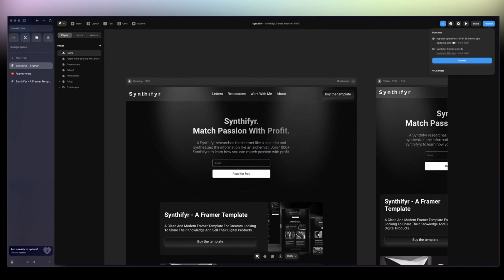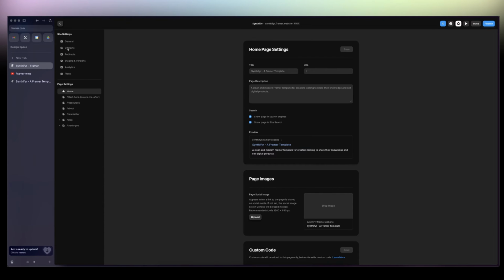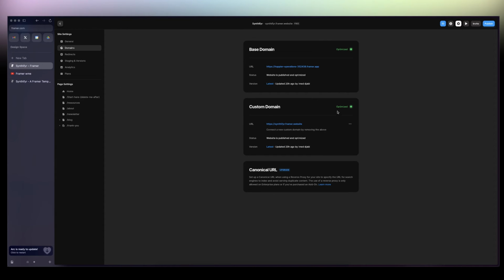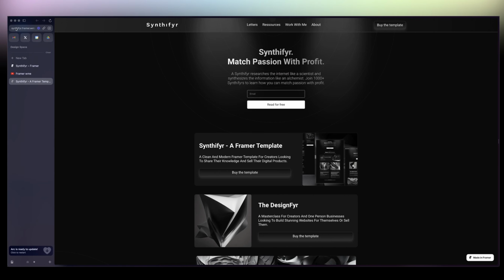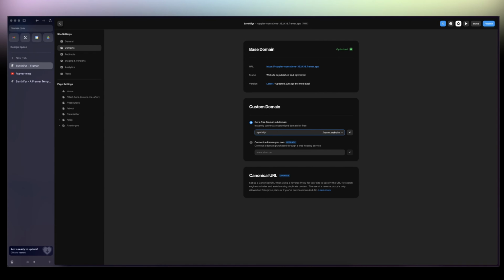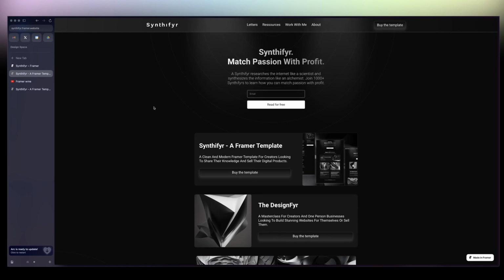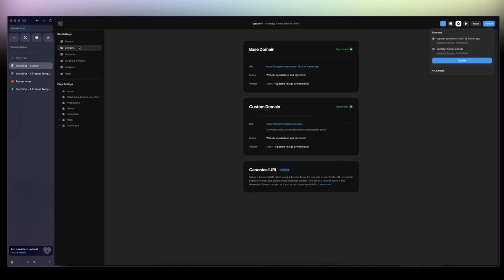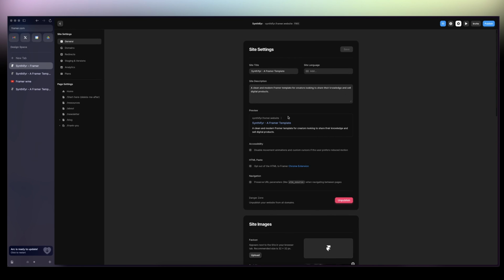How to Change The Framer URL (STEP-BY-STEP TUTORIAL)